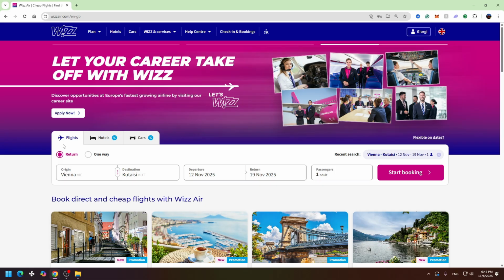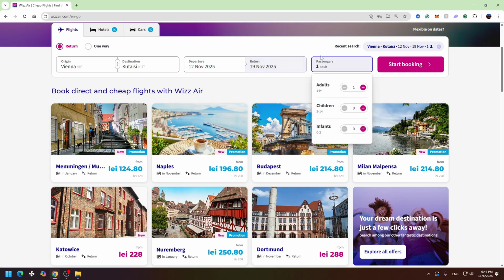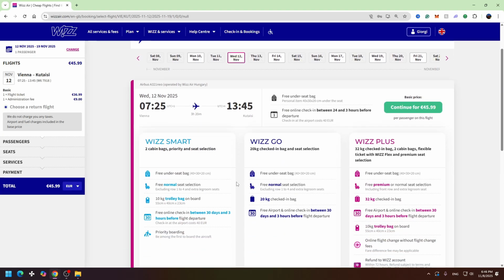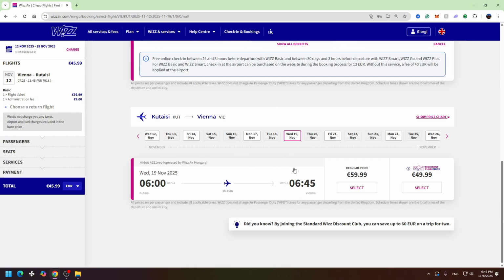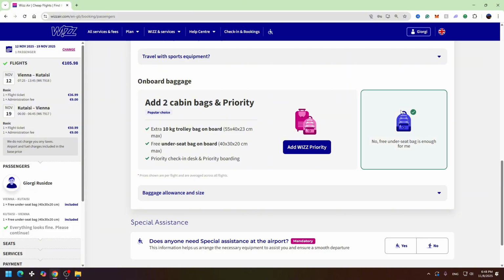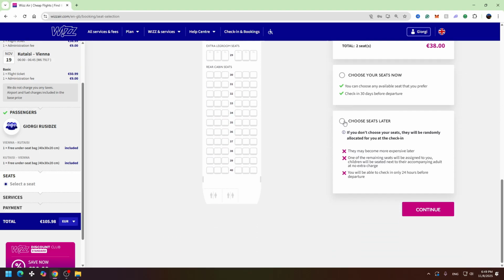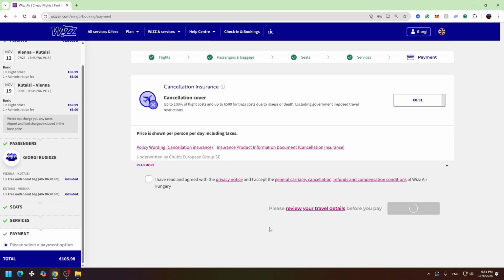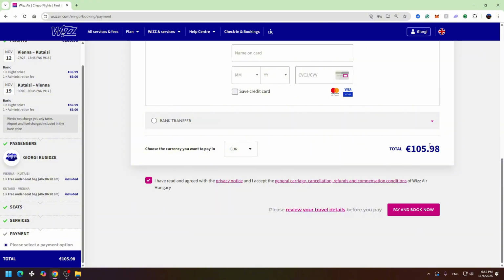How To Buy Wizz Air Tickets 2025! (Step-By-Step Guide)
How To Buy Wizz Air Tickets

In this video, I’ll show you how to buy Wizz Air plane tickets step-by-step.